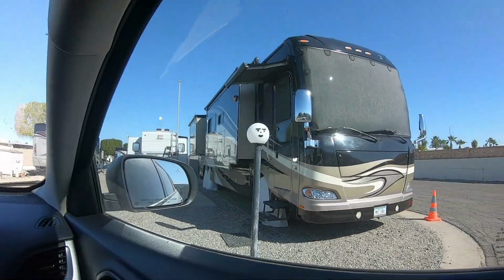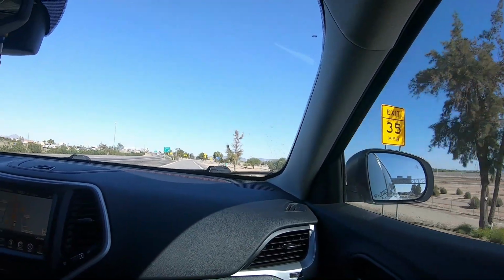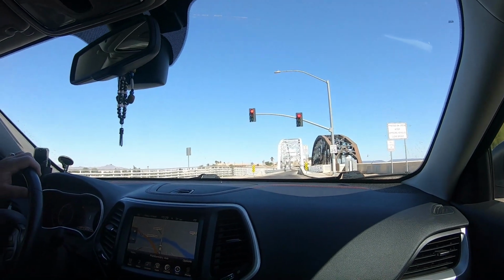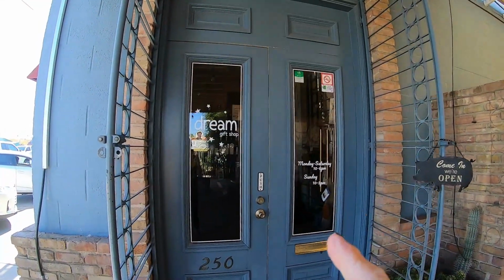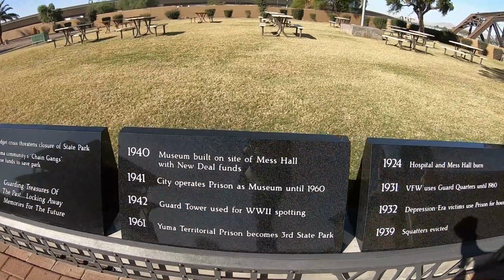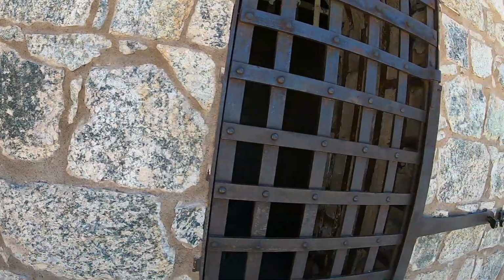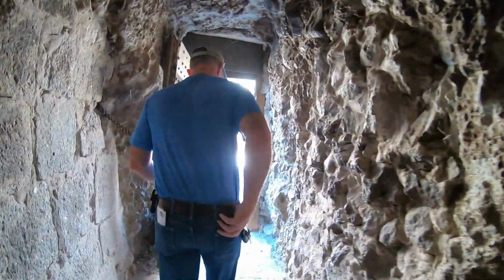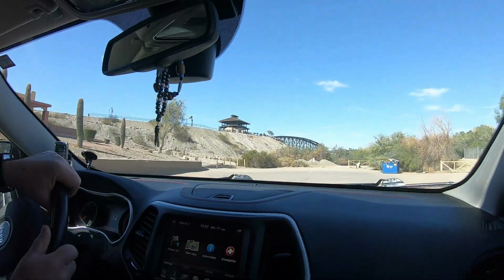Episode 151 - Yuma Arizona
We arrived in Cactus Gardens RV Resort in Yuma. This is our first time in Yuma and were looking forward to seeing what is happening in this little town on the Colorado River. Yuma is the southwest corner of the state and if you aren't careful driving around here you will end up in Mexico or California. The Yuma Territorial State Prison, or what's left of it, is pretty cool to visit. We learned that over 90% of the winter lettuce in the U.S. of A. comes from here, now that's a lot of lettuce. Our friends Jim and Deb who buddy boated with us from Tacoma, Washington down the west coast of the US and Mexico as far south as Bara de Navidad came for a visit while they were in the states which was wonderful.